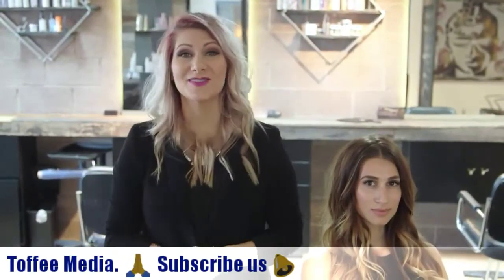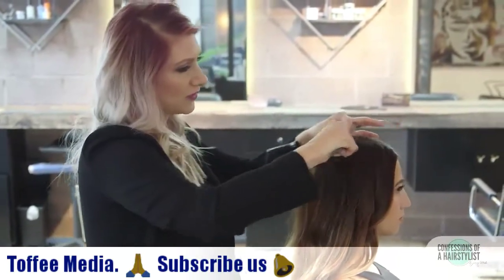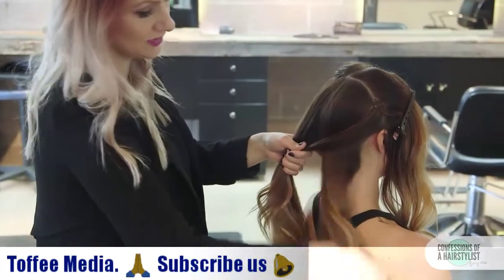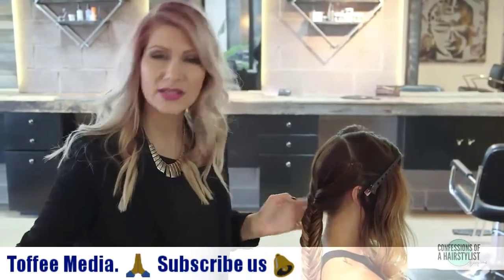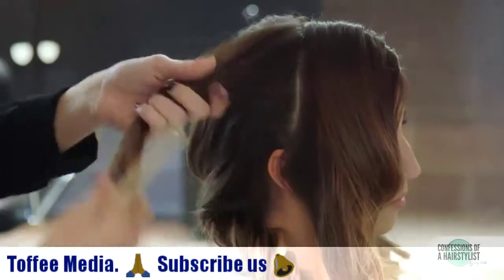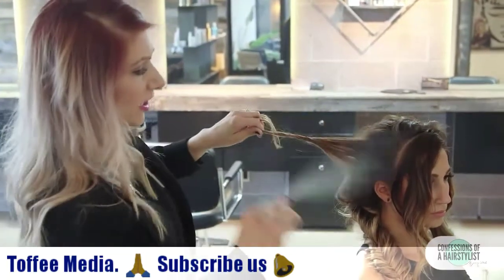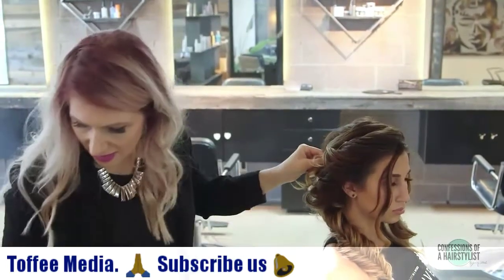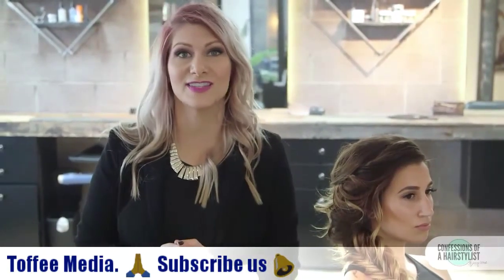Party Hairstyle 2018 step by step information | Romantic Fishtail Hair style | Toffee Media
Romantic fishtail hair style

About : TOFFEE MEDIA is a YouTube Channel, where you will find technical videos, Entertaining New Video is Posted Everyday